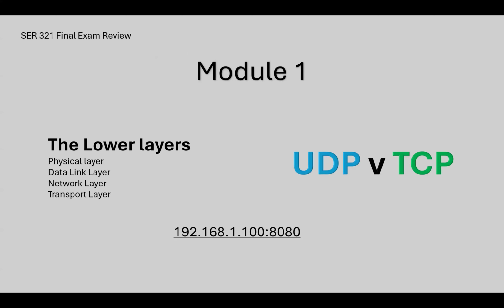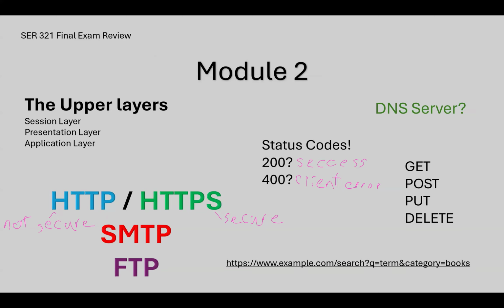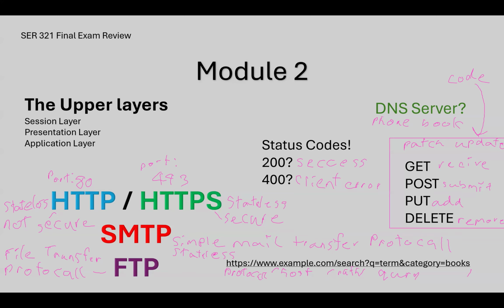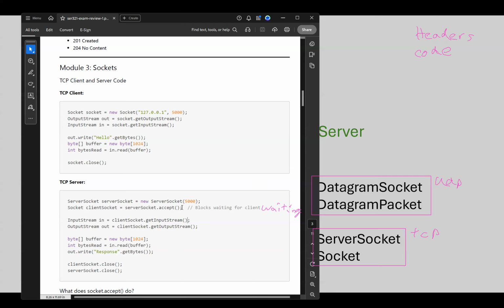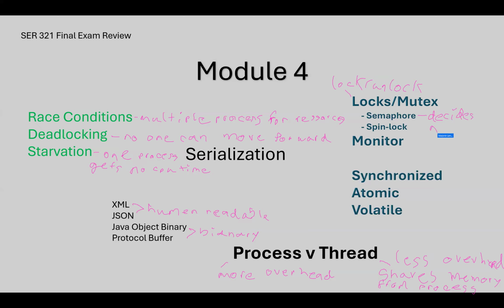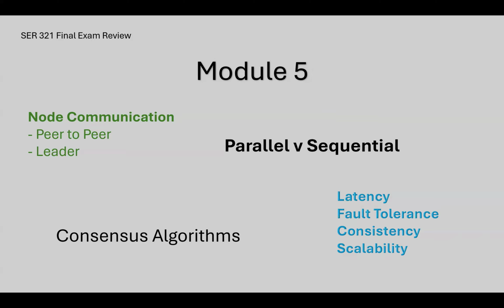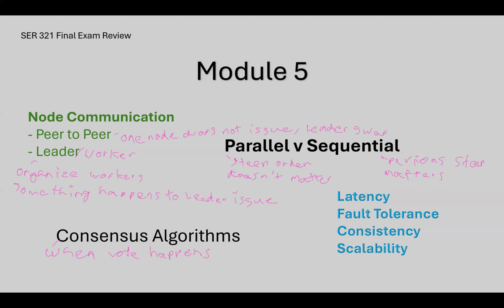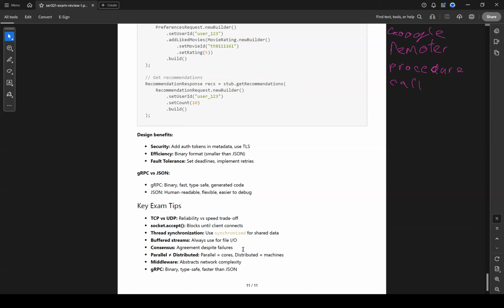SER 321 Final Exam Review